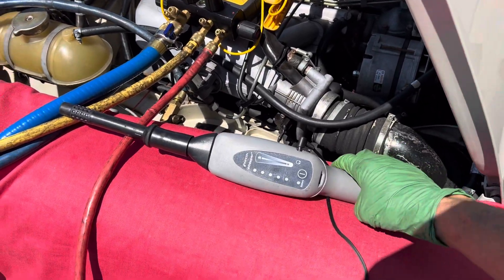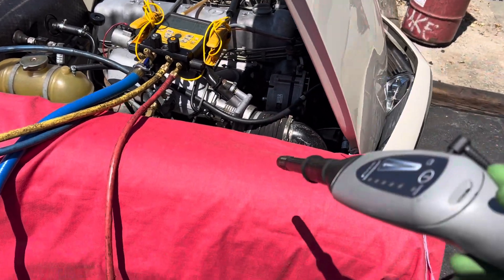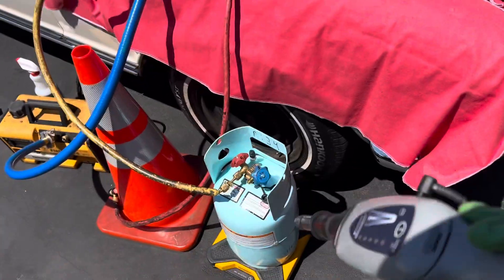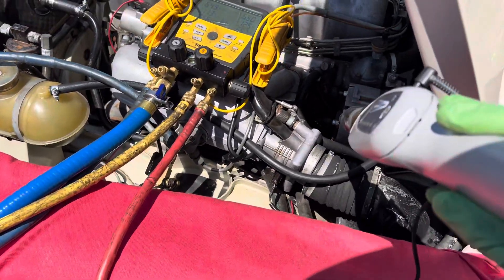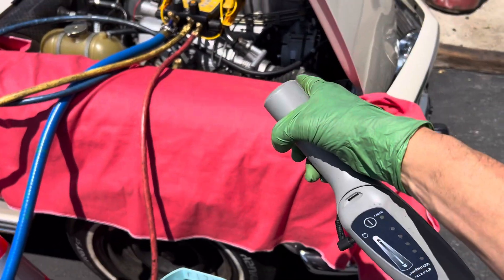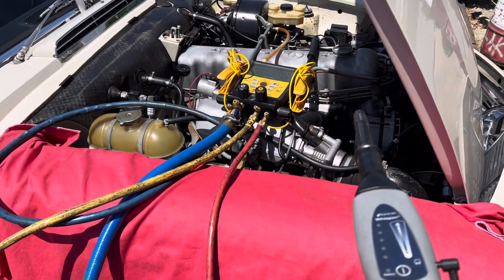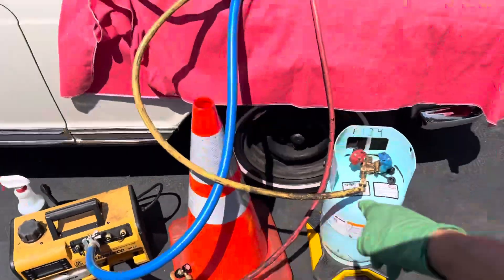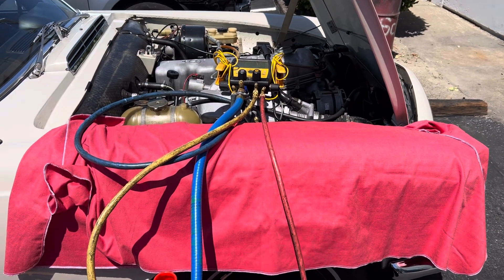Large refrigerant leak all of a sudden stop leaking all by itself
This refrigerant leak was leaking so large you can hear it with your ears and then by the time I got to this test, the leak completely stopped ￼